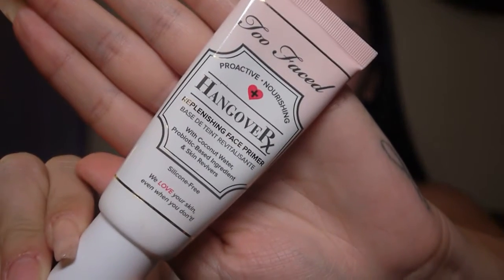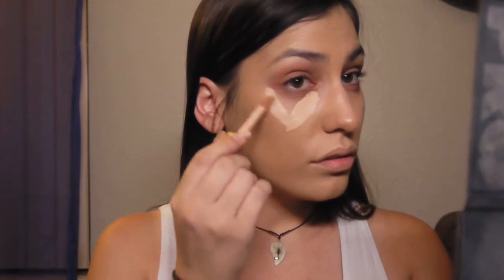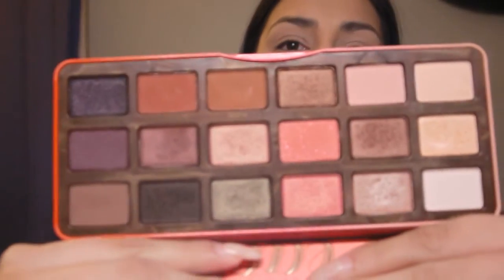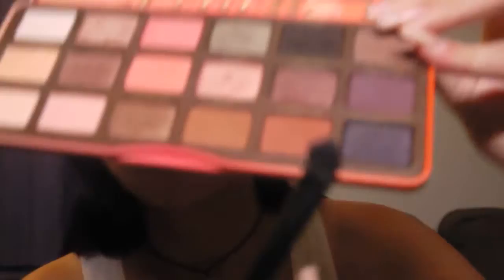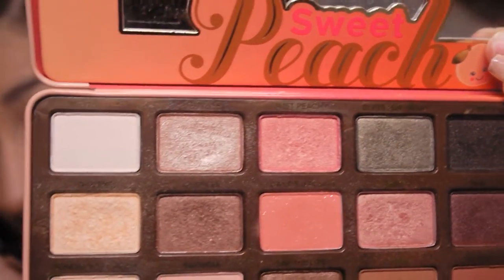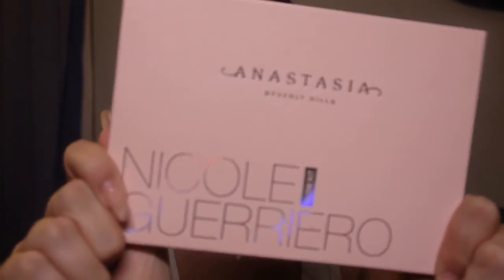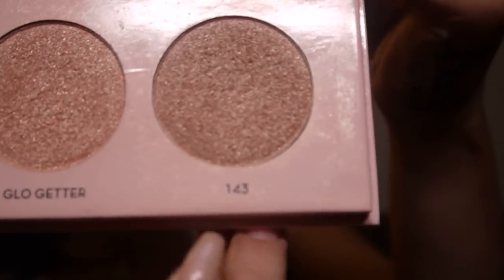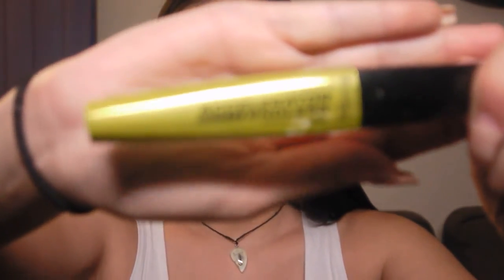Everyday Peach Makeup Tutorial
This is my everyday makeup look using the too faced peach palette. I enjoyed so much filming this video. I just wanna say a very special thank you to my hubby Rigo for helping me edit this video i appreciate you so much bby!!

PRODUCTS MENTIONED:

Face:
Too Faced Hangover RX primer
Loreal Infallible Pro Glow Foundation: 205 Natural Buff
Lorac Pro Contour Palette Dark and Medium
NYX Bronzer; Dark Tan
Anastasia Berverly Hills Nicole Guerriero Glow Kit: Kitty Kat, Forever Young and 143

Eyes:
Elf Eyeshadow Primer: Sheer
Too Faced Peach Palette: Puree, Summer Yum, Candid Peach, Just Peachy
Elf Brow Kit: Dark

Lips:
Wet N' Wild Megalast Liquid Catsuit Matte Lipstick Nudie Patootie
NARS lipgloss Stripped

K THNX BYE! :)